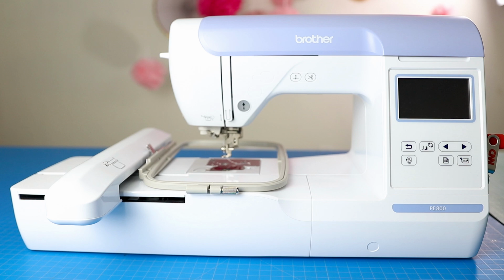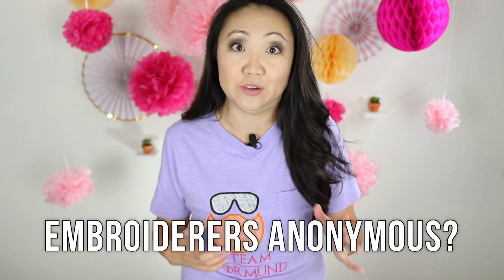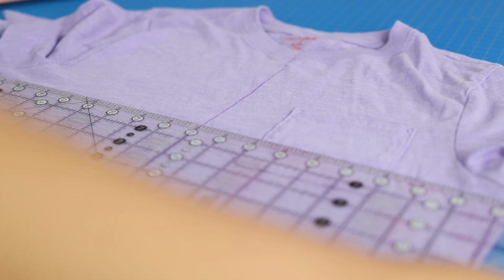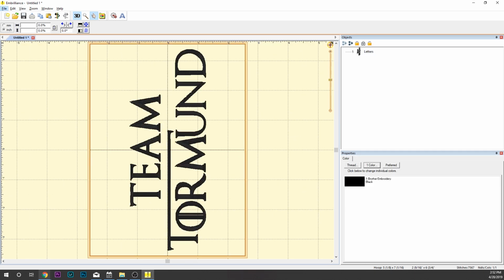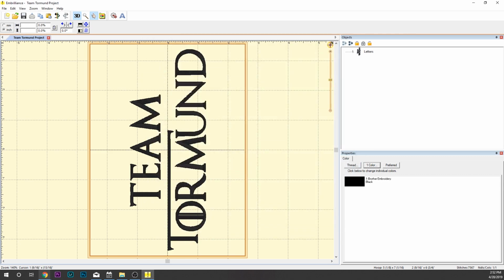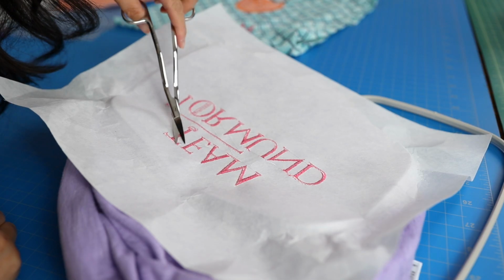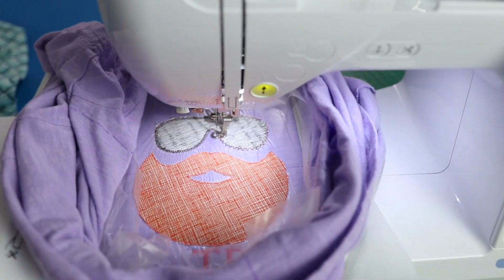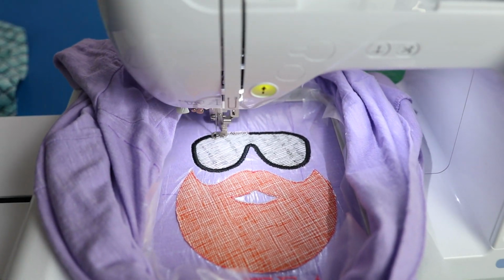Tormund Giantsbane T-Shirt 👕 Game of Thrones DIY Embroidery Project | SEWING REPORT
In honor of Game of Thrones final season, I DIY'd a T-shirt ode to Tormund Giantsbane (my fav) by combining an embroidery applique design and a GOT .bx font purchased and typed out using the free version of Embrilliance Express software.
For fans of the HBO show, what's going to happen at the end???

Game of Thrones Embroidery Font

Beard and Sunglasses Applique Design

Brother Embroidery Machine, PE800 5” x 7”, Embroidery-Only Machine with Color Touch LCD Display, USB Port, 11 Lettering Fonts, and 138 Built-In Designs
VIRTUALLY UNLIMITED DESIGN OPTIONS: The built-in memory and USB port allows you to store purchased or custom designs for future use.
EXTENSIVE DESIGN EDITING: The PE800 features design editing that allows you to rotate, mirror image, and increase and decrease the size of designs.

Embroidex Embroidery Machine Starter Kit

Note: This video is NOT in any way sponsored/endorsed by Brother, I'm just your standard issue fan

You'll be notified about my latest videos - plus it's free!

EBATES - earn cash back for shopping at over 2,500 stores!

You'll love MOO! They've awesome print products and cool design finishes.

WHAT I DO WHEN I'M NOT SEWING... JEN TALKS FOREVER CHANNEL

See new policy: Free products ≠ guaranteed coverage, companies/brands don't get editorial input on content. All content provided on Sewing Report channel/social media platforms is for informational/entertainment purposes only. The owner of Sewing Report makes no representations as to the accuracy or completeness of any information on this site or found by following any link on this site.